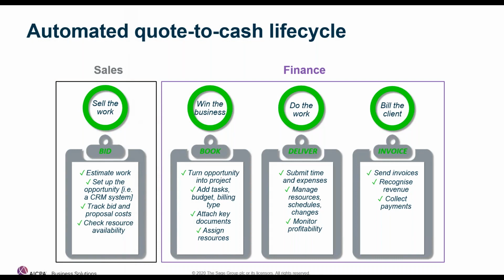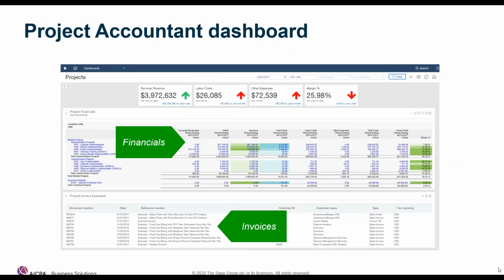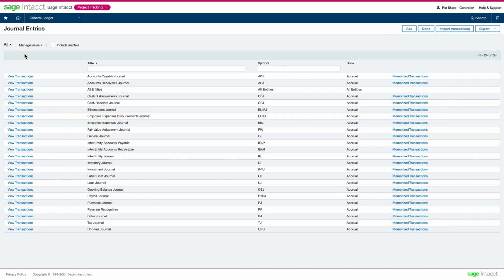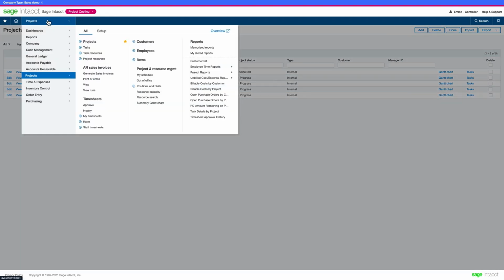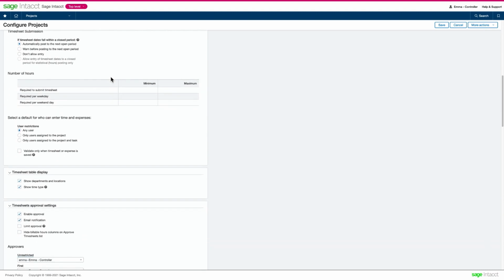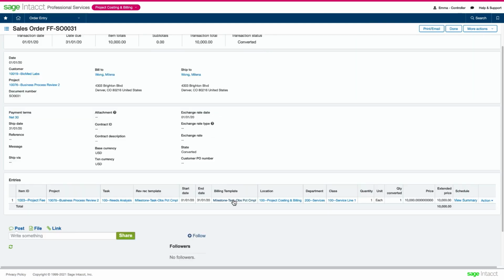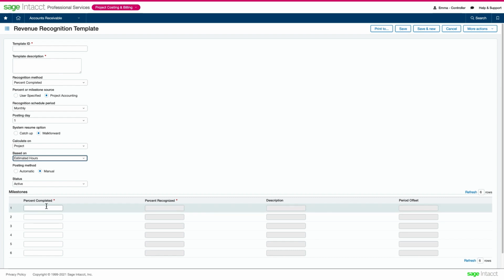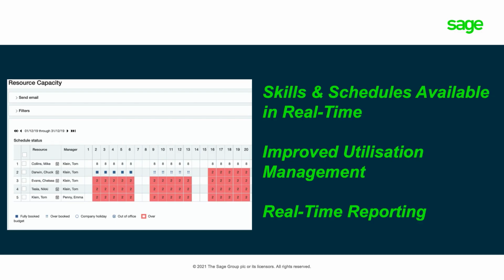Sage Intacct Function Focus Webinar 1 Project Accounting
The first in a series of webinars looking at Sage Intacct modules. Ran by the UKI Customer Account Managers and supported by Solution Consultants